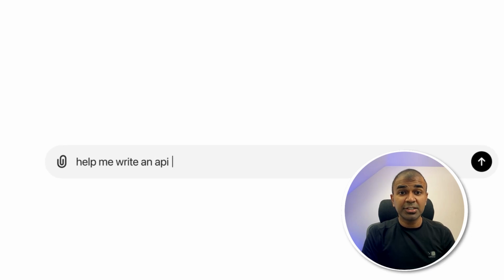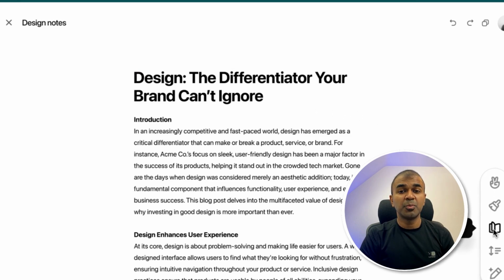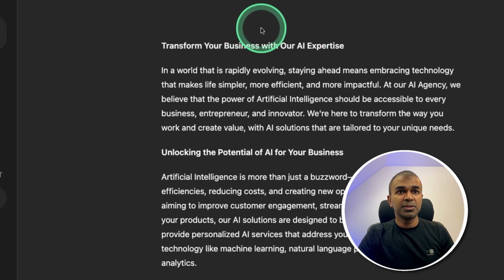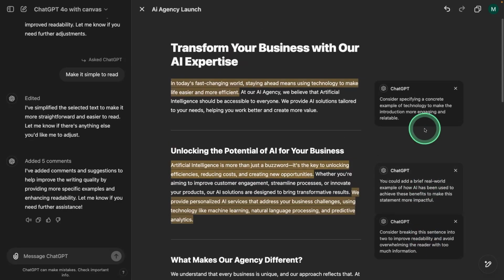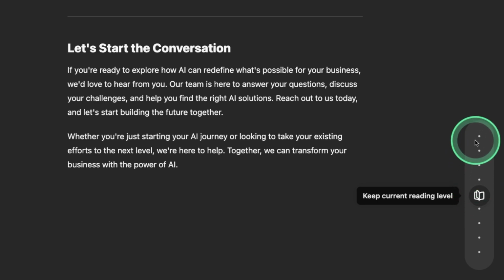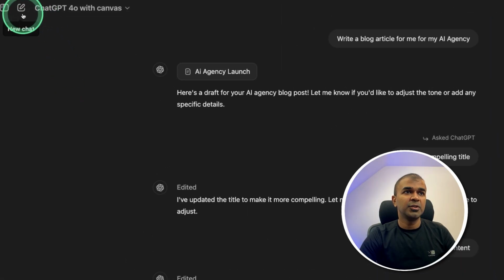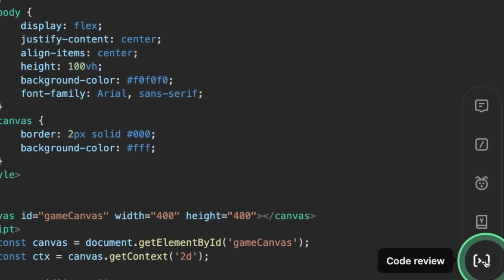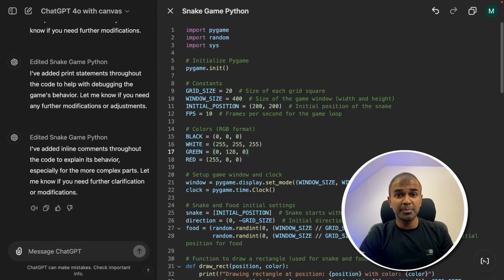ChatGPT Canvas: A Revolutionary Way to Collaborate with AI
🖌️ Introducing ChatGPT Canvas: A Revolutionary Way to Collaborate with ChatGPT 🖌️
Discover a new dimension of AI interaction with Canvas, our groundbreaking interface for ChatGPT! 🚀
🔹 What is Canvas?

A separate window for enhanced collaboration
Built with GPT-4o for superior performance
Perfect for complex writing and coding projects

🔹 Availability:

Now: ChatGPT Plus and Team users (globally)
Next week: Enterprise and Edu users
Coming soon: All ChatGPT Free users (post-beta)

🔹 Key Features:

Context-aware assistance
Inline feedback and suggestions
User-controlled editing
Version history with back button
Auto-triggering for relevant scenarios

🔹 Writing Shortcuts:

Suggest edits
Adjust length
Change reading level
Add final polish
Add emojis

🔹 Coding Shortcuts:

Review code
Add logs
Add comments
Fix bugs
Port to other languages

🔹 Advanced AI Training:

Diverse content generation
Targeted edits vs. full rewrites
Inline critique capabilities
20+ automated internal evaluations
Novel synthetic data generation techniques

🔹 Performance Improvements:

Writing tasks: 83% correct canvas triggers
Coding tasks: 94% correct canvas triggers
18% better targeted edits than baseline
30% higher accuracy in comment suggestions
16% higher quality in comment suggestions

0:00 - Introduction to ChatGPT Canvas
0:40 - Writing content with Canvas
1:46 - Using GPT 4.0 with Canvas
2:11 - Formatting and editing content
3:20 - Adjusting content length and reading level
4:52 - Creating a snake game in HTML/CSS/JavaScript
6:11 - Code review and language porting
7:15 - Adding logs and comments to code
8:25 - Conclusion and additional features